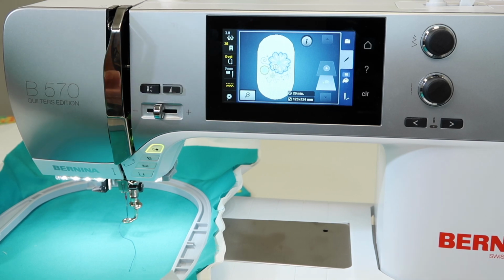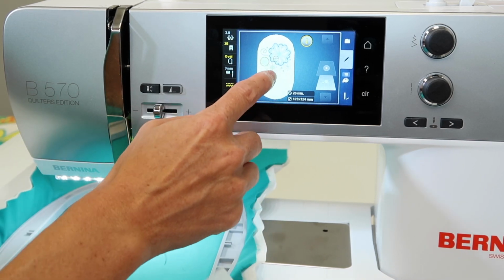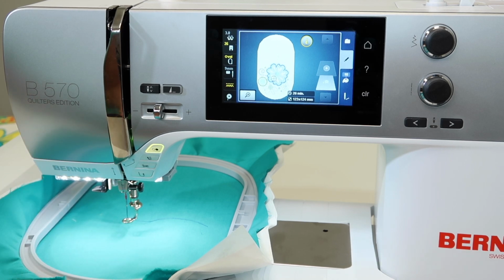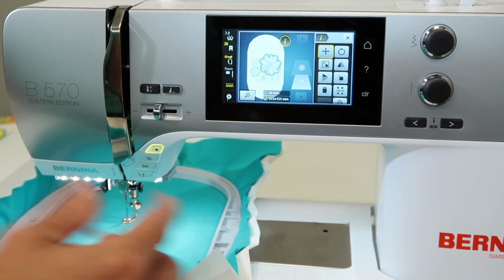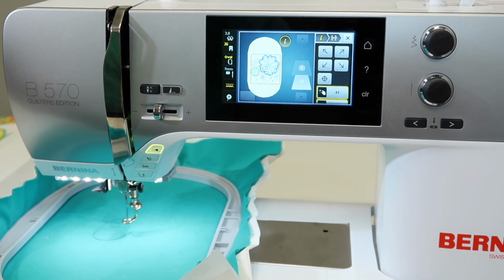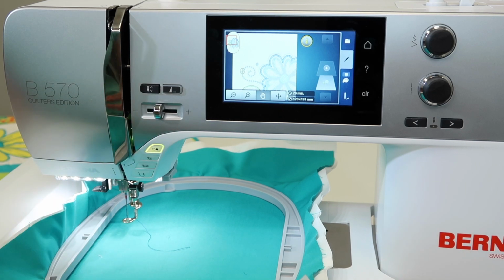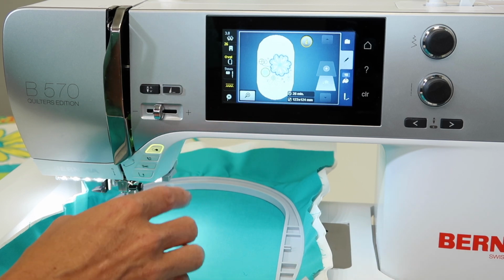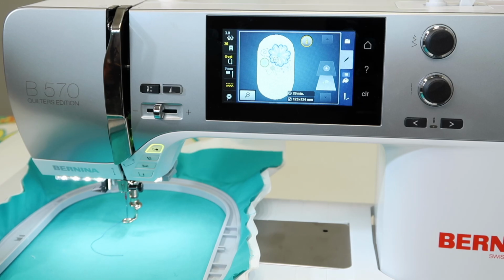BERNINA 570 102 How to Check Size and Placement of a Design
Learn how to check the size and placement of a design on the BERNINA 570QE sewing and embroidery machine.

View all the free video tutorials on the BERNINA 570 sewing and embroidery machine

Want to MASTER your BERNINA embroidery machine? Check out Sara's online course "Embroidery Essentials" featuring 15 different embroidery techniques now with OVER 3 1/2 hours of additional BERNINA branded videos!